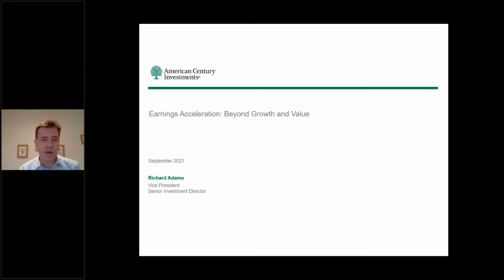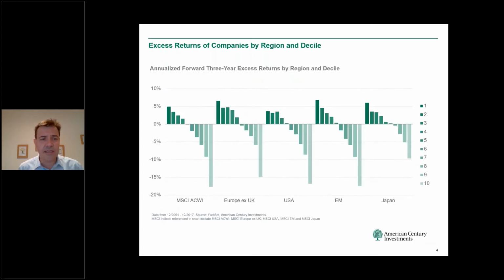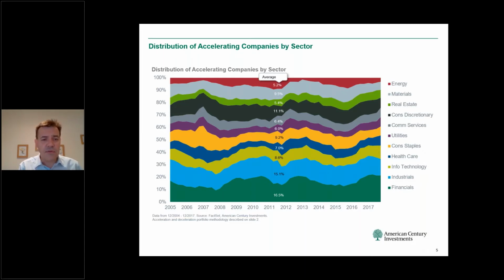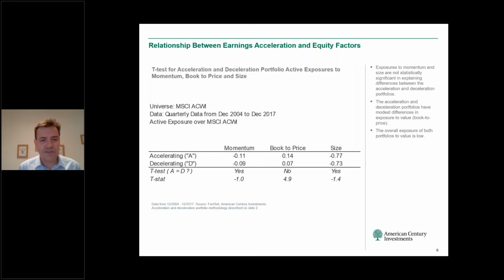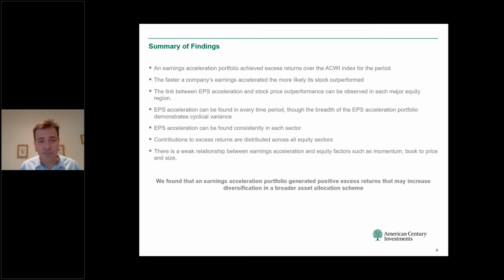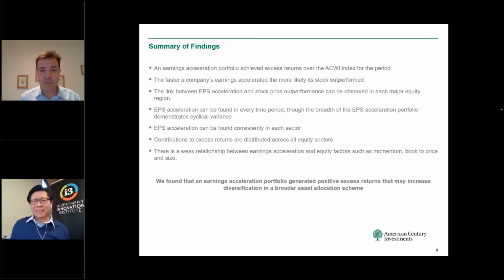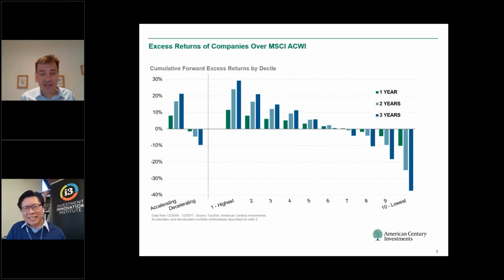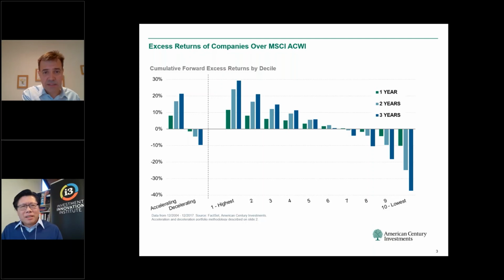Earnings Acceleration | Co-hosted with American Century Investments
Most earnings-based valuation models imply that equity returns should be a function of changes in expected earnings, earnings growth rate and its rate of return.

As compared to research on the first 2 elements, empirical work on the earnings rate of return, often defined as earnings acceleration or deceleration, is relatively limited and less understood.

In this webinar, Richard Adams, Investment Director of American Century Investments (ACI), shared the results of ACI’s global study, which investigated the effectiveness of earnings acceleration on significant and durable excess returns across market cycles, sectors and major regions.

In addition, Richard also examined whether an earnings acceleration portfolio may provide diversification to a broader equity portfolio with more traditional style Fama-French factor exposures.

Transcript (with timings)
3:15 – Background to earnings acceleration research
4:07 – What does the term ‘earnings acceleration’ actually mean?
5:43 – Linking earnings acceleration to global equity stock price outperformance
6:44 – Does this theory apply globally or are there regional differences?
7:43 – Sectoral and cyclical variances
10:28 – Which sectors have shown more stability?
11:03 – Role of earnings acceleration in the equity portfolio
15:35 – Earnings estimates and assumptions underpinning the model
18:42 – Hypothesis for EPS acceleration
19:22 – Are linear assumptions the best way to think about future activity and earnings?
20:22 – How do you treat a company that has negative or inconsequential earnings?
22:38 – Is revenue and cashflow linked to earnings acceleration?
24:35 – Surprises in the sector results
26:33 – Is earnings acceleration related to momentum investing?
28:34 – Financial and industrials are traditionally value sectors, but the study is showing the correlation as fairly weak
29:53 – Where would an earnings acceleration strategy fit in an investment portfolio (with value, quality growth, etc)?
31:58 – Does earnings acceleration work in the Australian market?
33:43 – Performance in times of market crisis
39:22 – When and how quickly do you make the decision to sell a company?
42:16 – Should you ever invest in a company that isn’t accelerating?

Presenter: Richard Adams, Vice President & Senior Investment Director, American Century Investments
Host: Teik H. Tan, Executive Director, Investment Innovation Institute [i3]